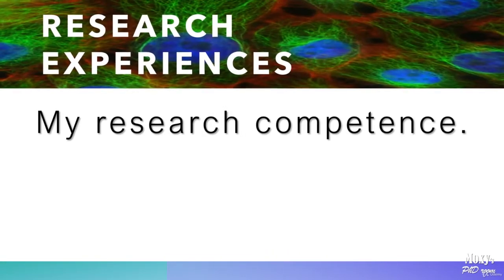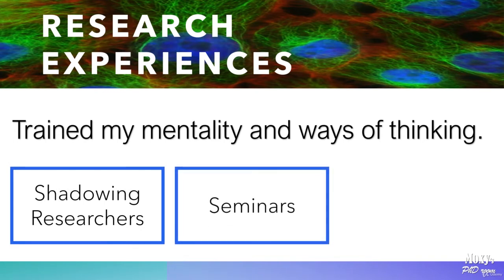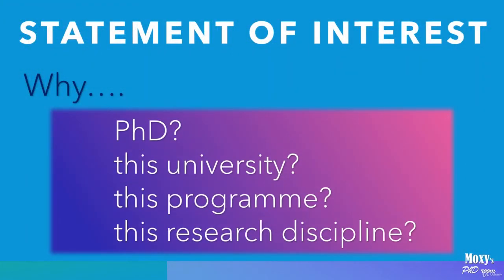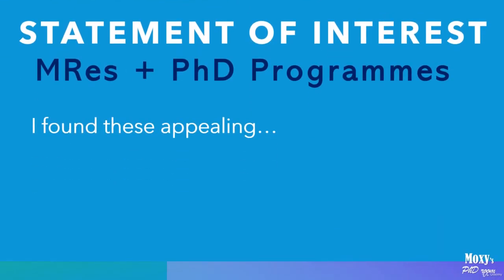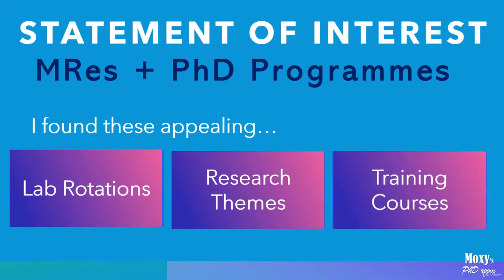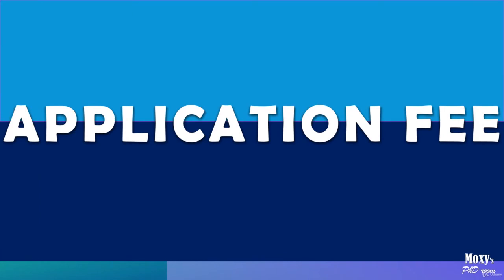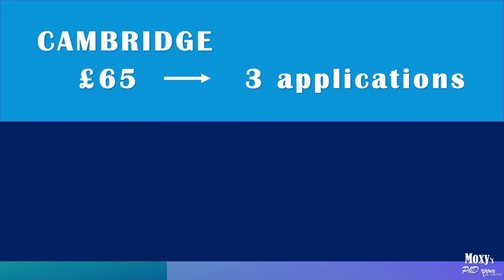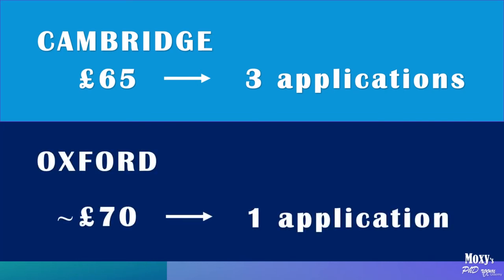Find and Apply for PhD ~step by step to write a successful application~